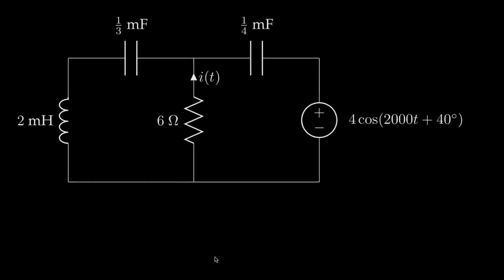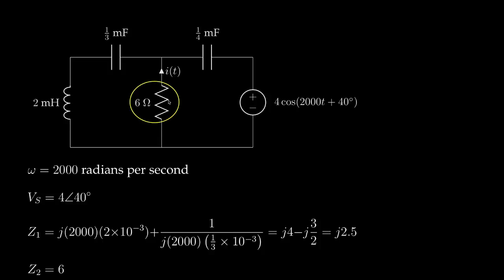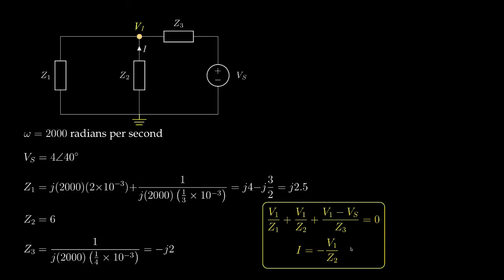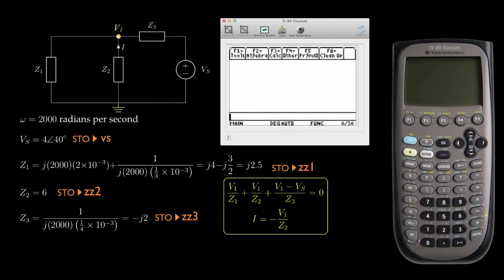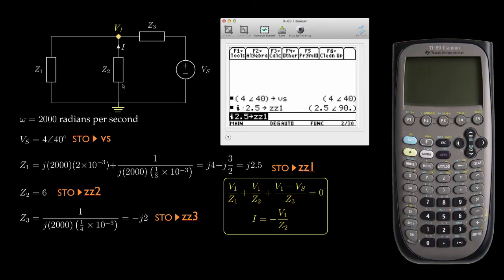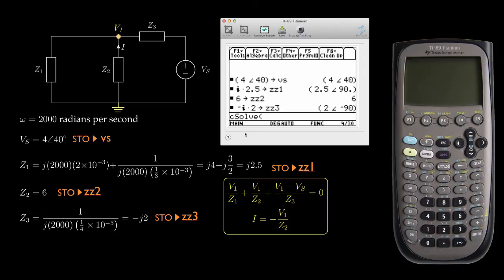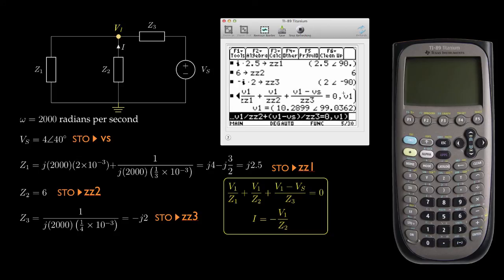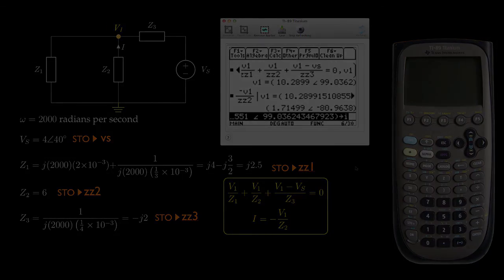Sinusoidal Steady-State Analysis: Part II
In this lecture, we demonstrate the steady-state sinusoidal analysis of a circuit that contains an unknown node voltage. Because the Texas Instruments TI-89 calculator is so popular with electrical and computer engineering students, we also demonstrate how to use this device to perform the necessary computations to analyze the circuit.